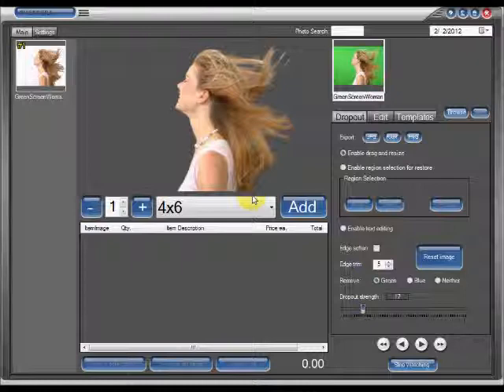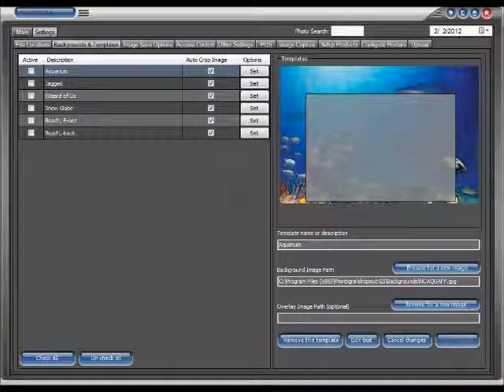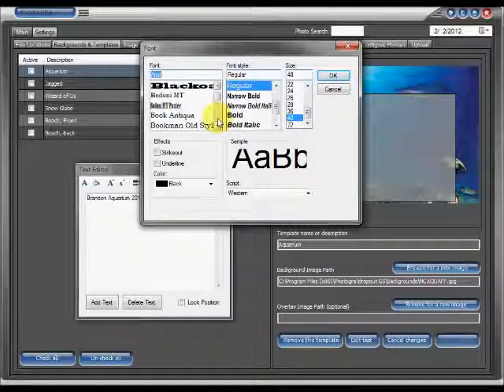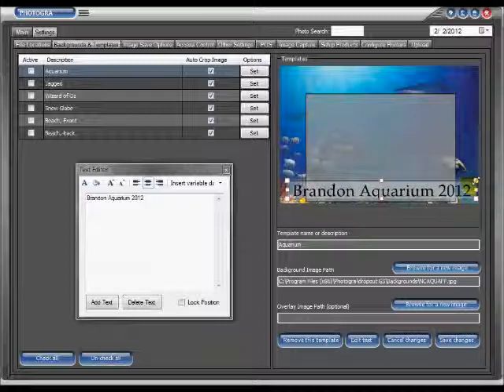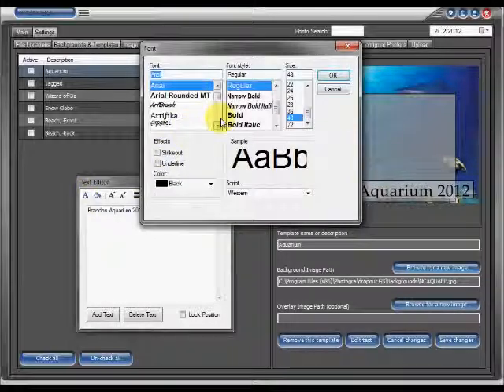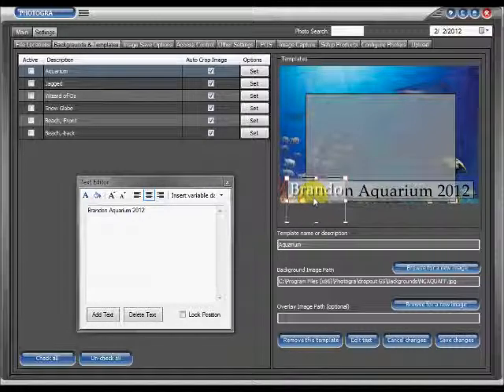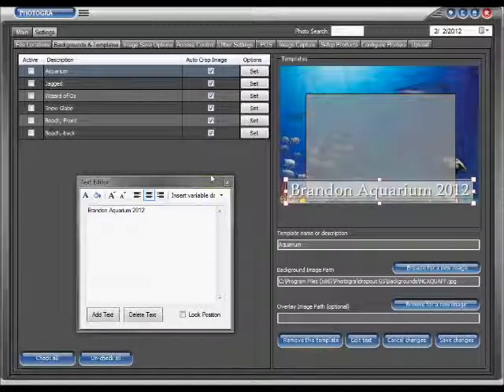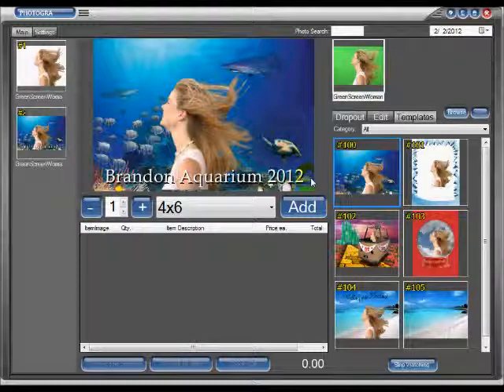Adding text to dropoutGS backgrounds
In this video we show you how to add text to the bottom of a background template.  We also demonstrate how to create a drop shadow.